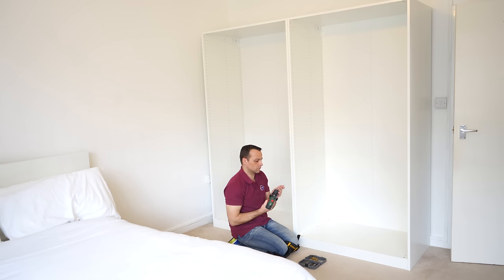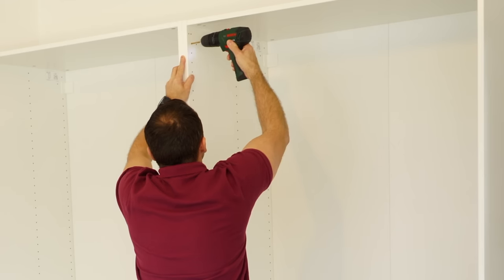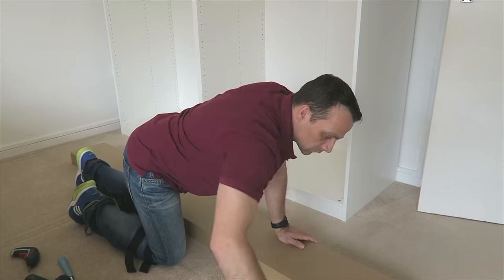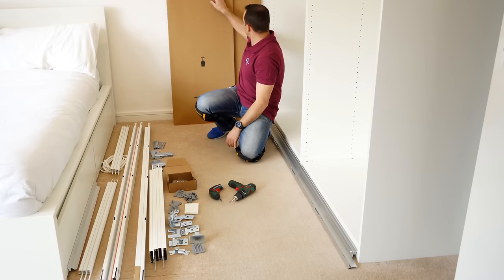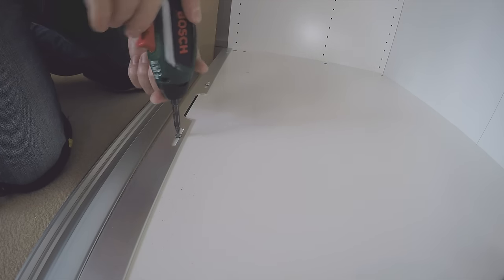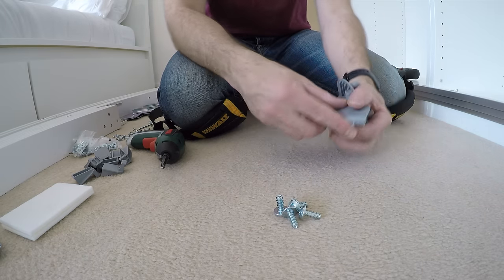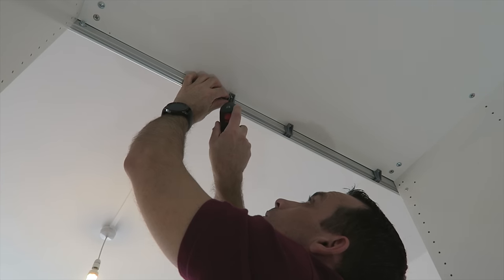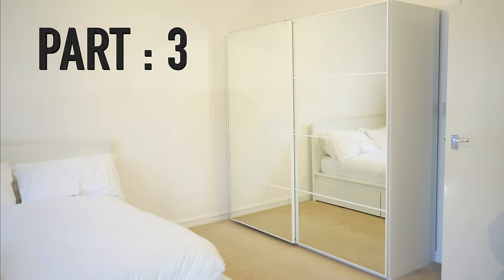IKEA PAX WARDROBE Sliding doors assembly (Part 1)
How to assemble sliding doors for Ikea pax wardrobe. It will be in 3parts. Part 1 Ikea pax wardrobe frames joining together and putting the bottom and top rail preparation before sliding door installation. Part 2 two ways how to assemble IKEA Pax sliding doors and part 3 how to put sliding doors on the rails will show you two different ways depending on how much space you have in the room where Ikea Pax wardrobe will be install.